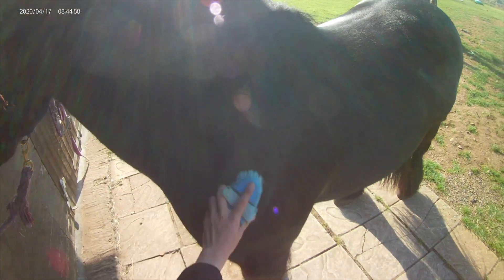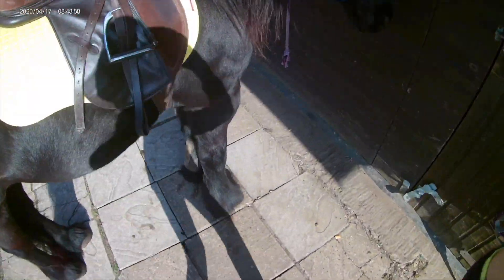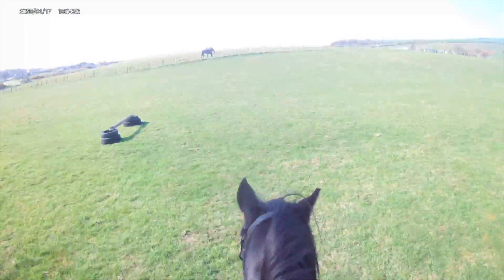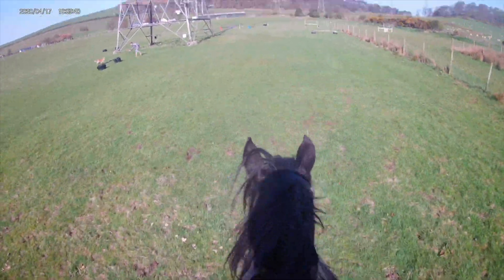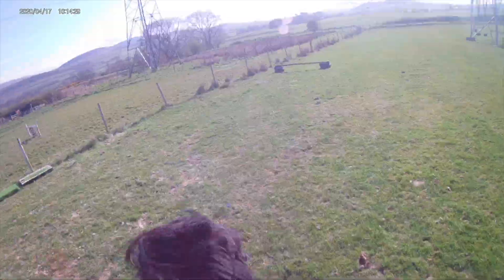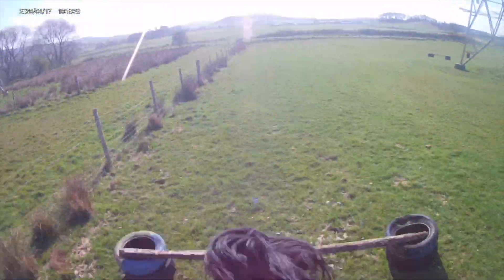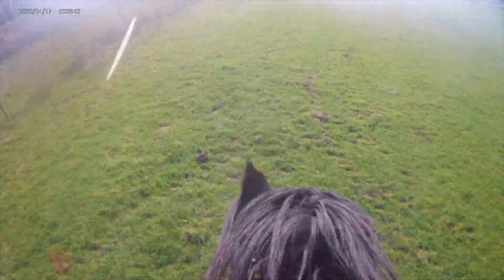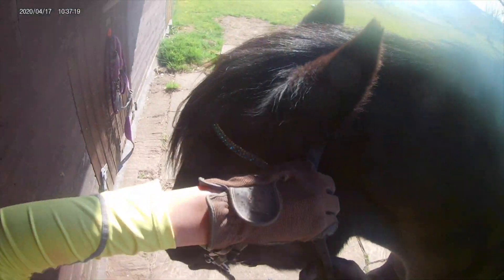Helmet Cam|Jumping Clyde|Voiceover|TheFellPony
A different type of video to my usual where I give you guys a voiceover of my thoughts while jumping Clyde

I Hope you enjoy my videos! I make videos with my pony Clyde such as vlogs, riding, beginner videos and other fun things!

Clyde is a 13.3hh Fell pony and our main disciplines are Working Hunter and Showing.

Instagram~ @thefellpony

Facebook~ Katie Equestrian
Digital Horse~ The Fell Pony